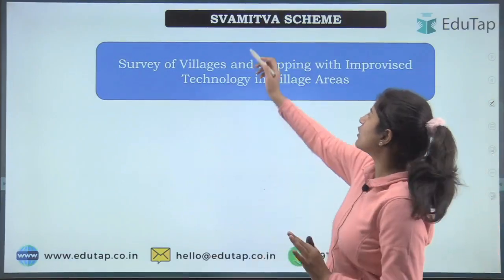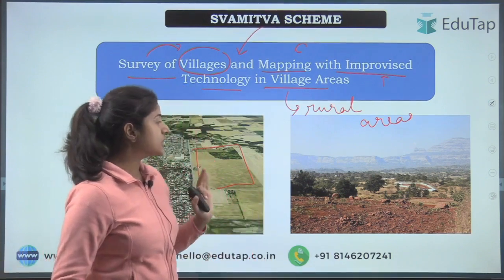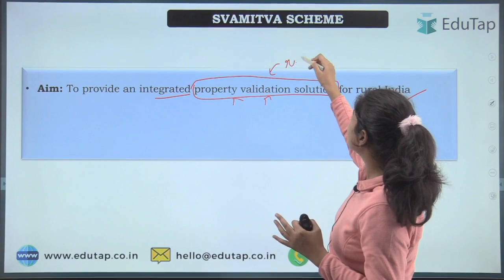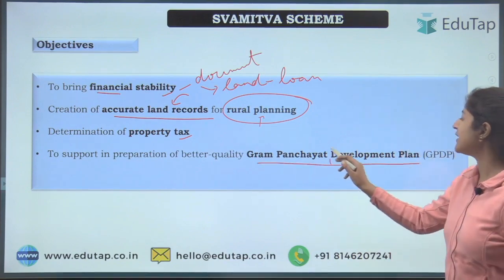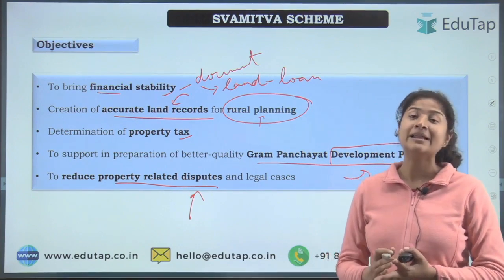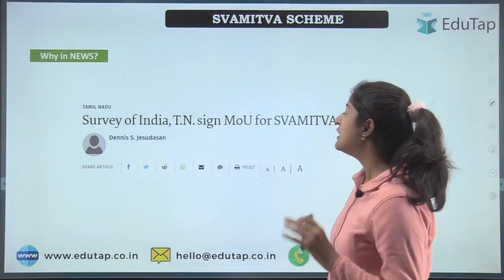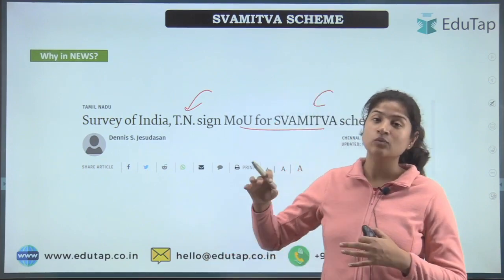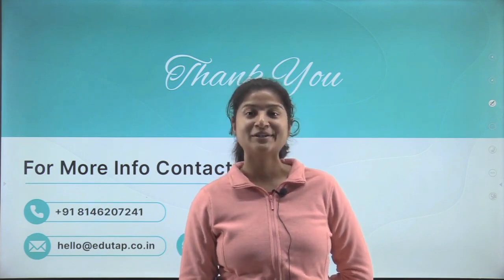SVAMITVA Scheme l Imp. Government Schemes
In this session we will be discussing MCQs on SVAMITVA Scheme